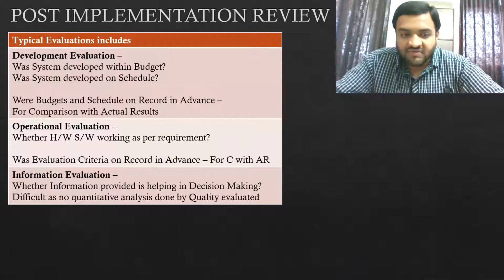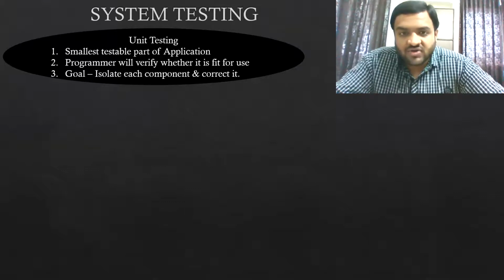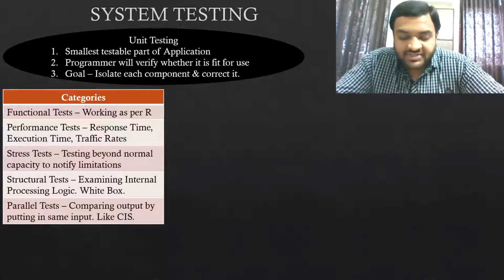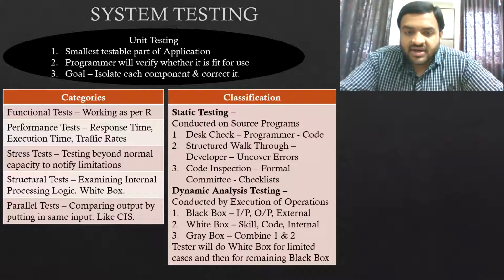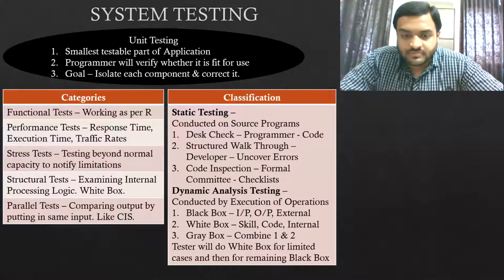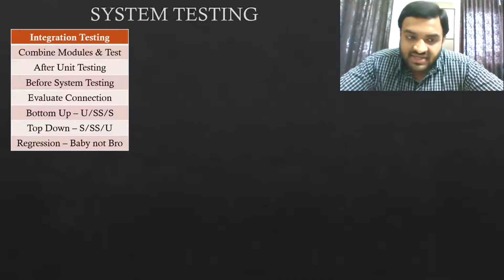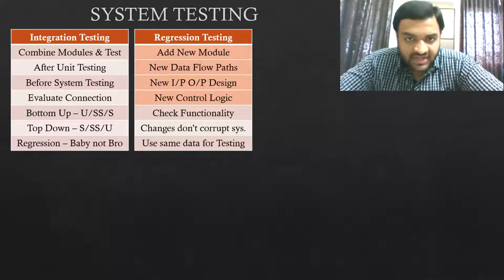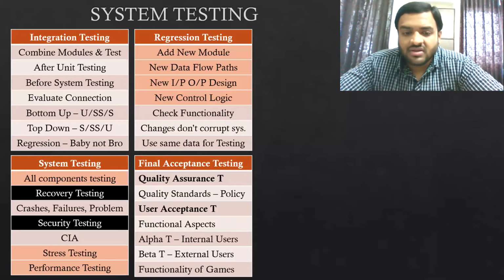CA Final ISCA Chapter 5 Part 10